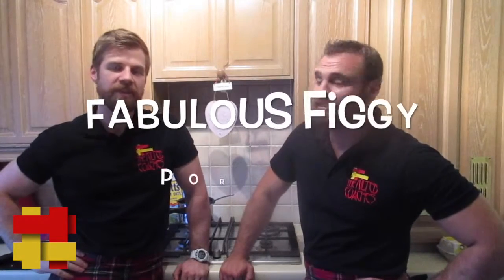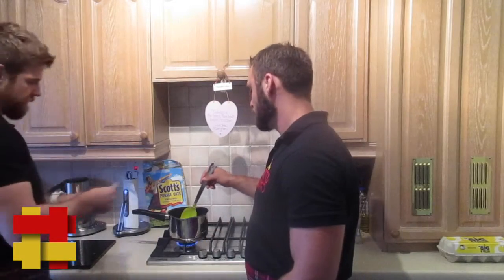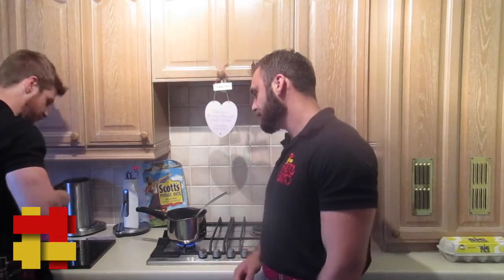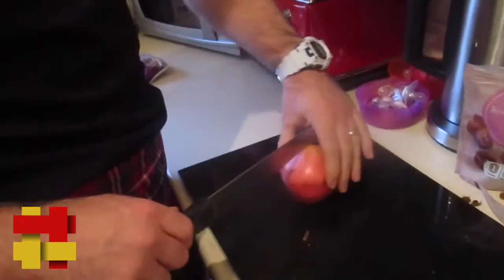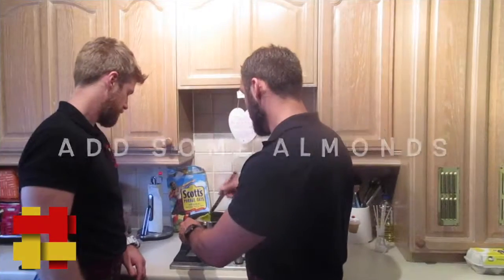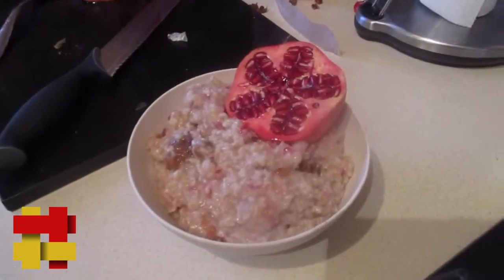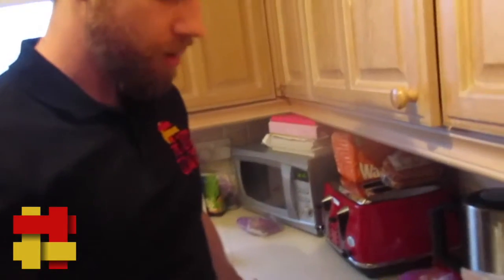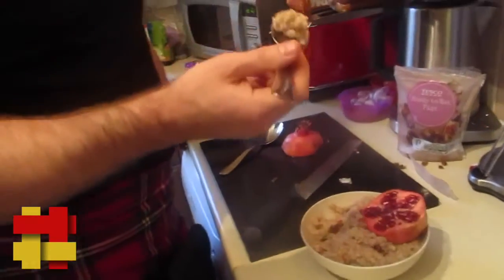How to be fair to the figs with figgy fibre porridge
Want to be fair to the figgy's??

Figgy Fibre porridge, Fig, pomegranate and almond porridge made with water. And of course, a silly gimmick at the end as per usual of the Kilted Coaches.